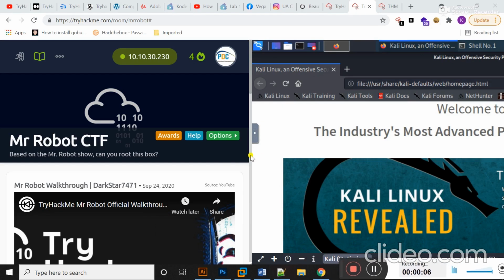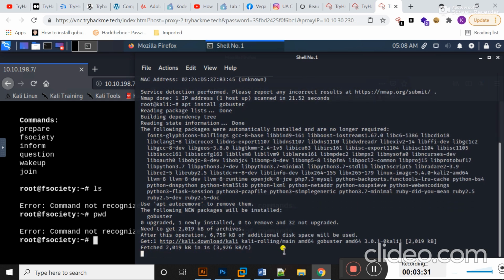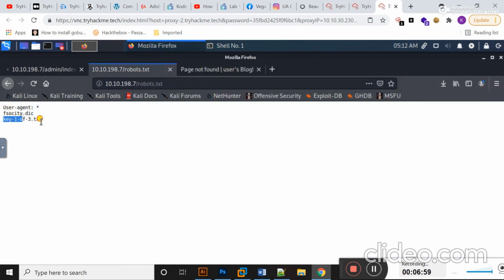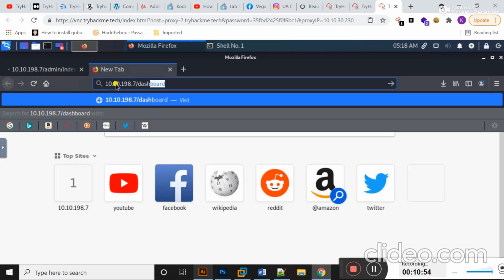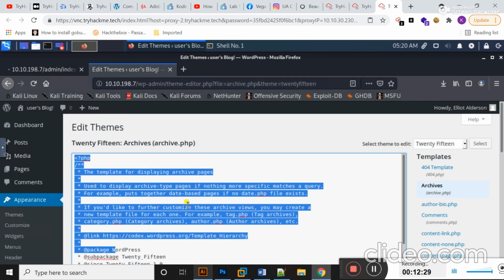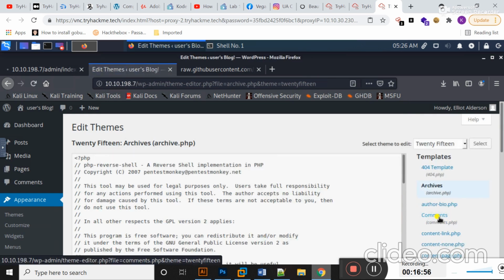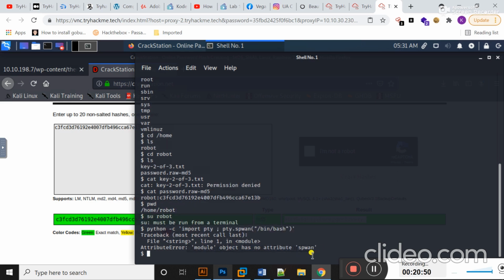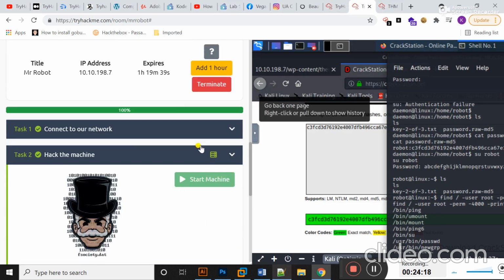Tryhackme Walkthrough Mr Robot Tryhackme CTF # KALI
In this leacture you will learn about hash cracking,brute force,privilege esclation .